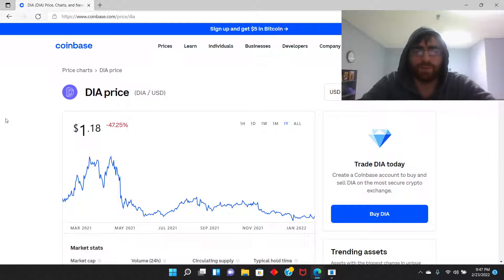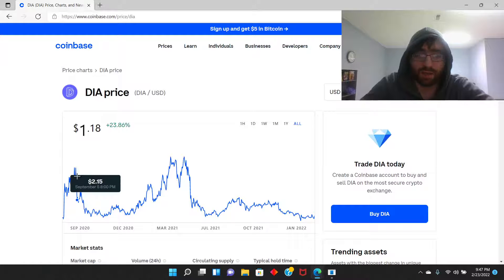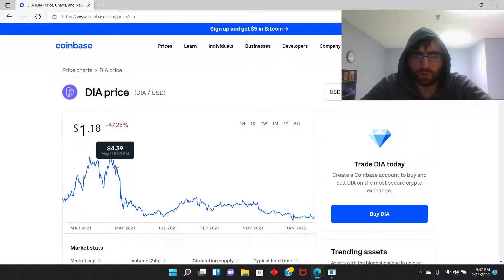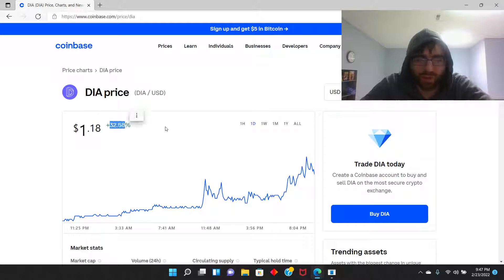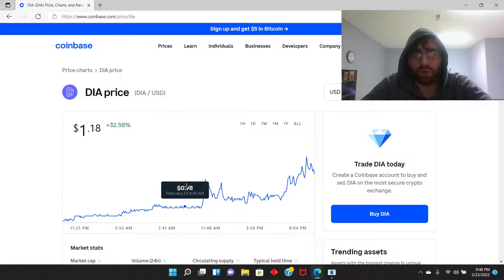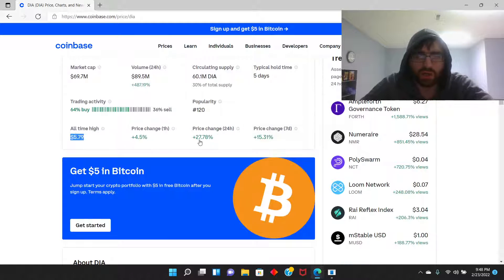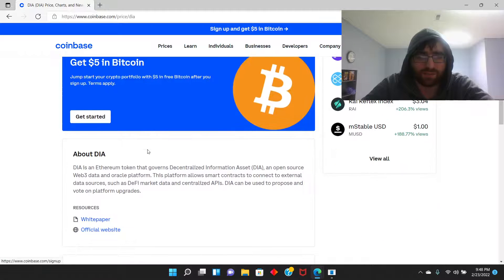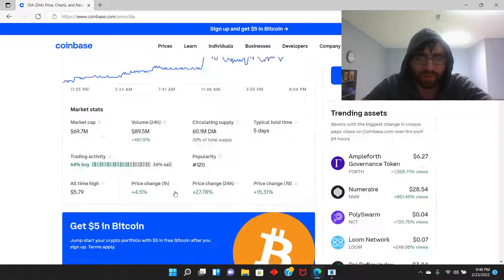DIA Crypto Grew +32.58% in less than 24 hours time on Coinbase!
Climber